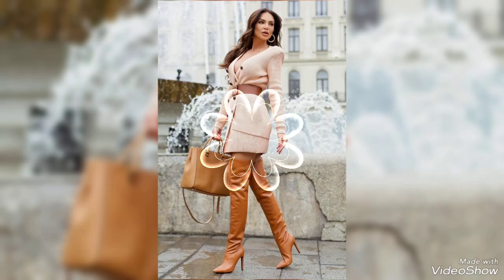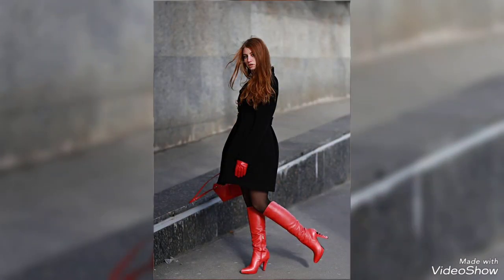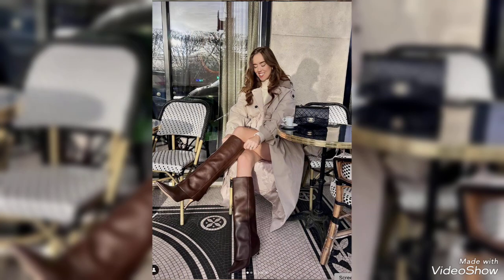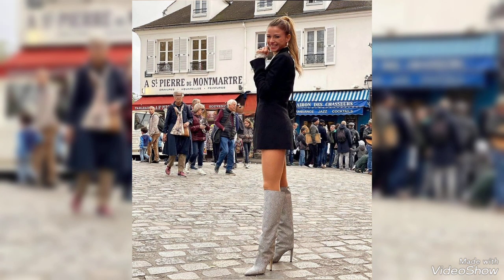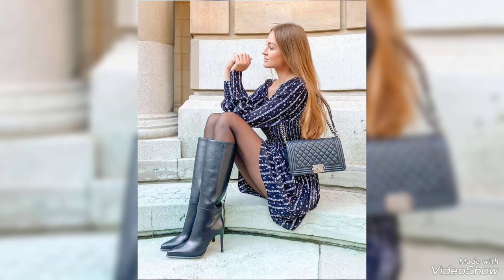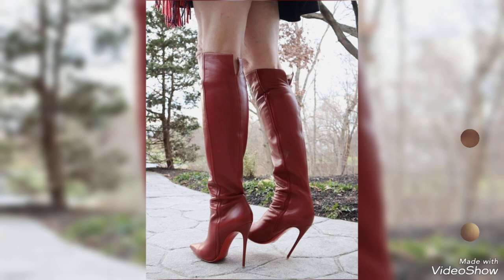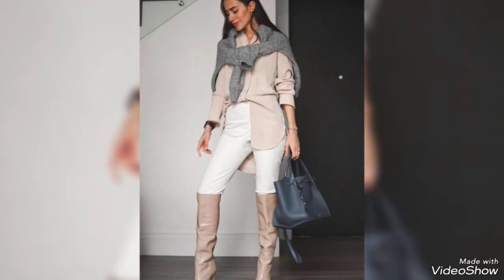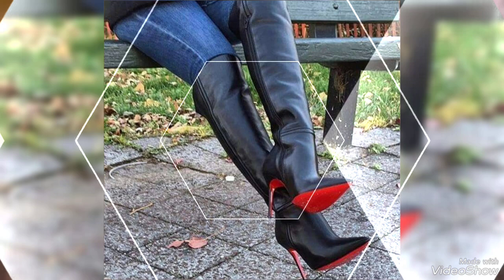stunning collection of leather high heels boots